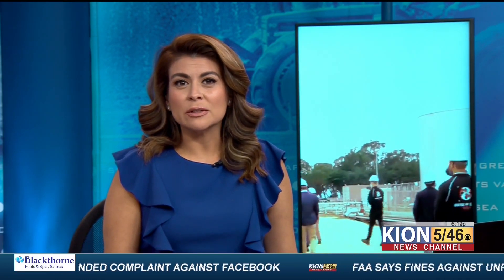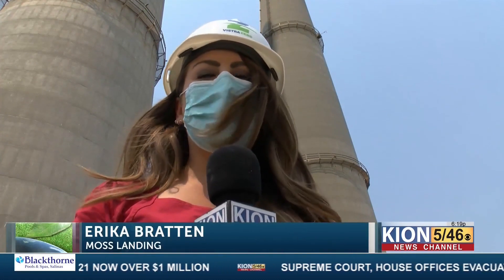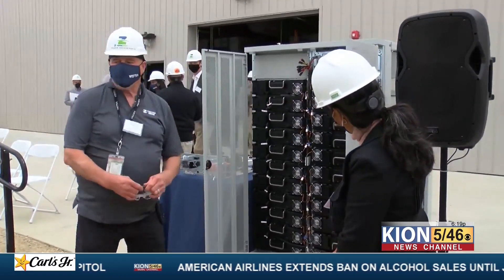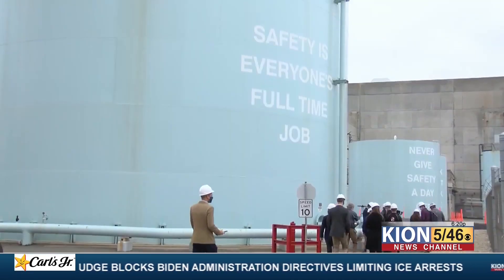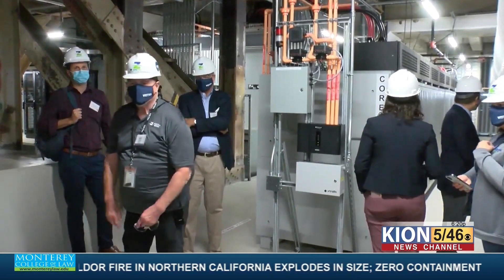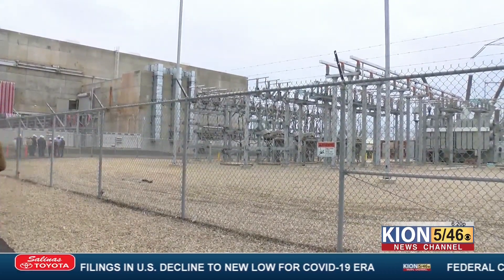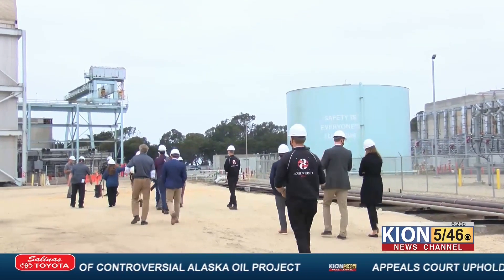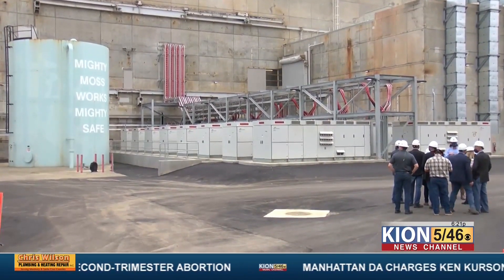Vistra provides first look at Moss Landing energy storage facility